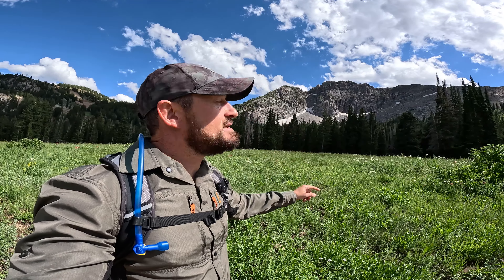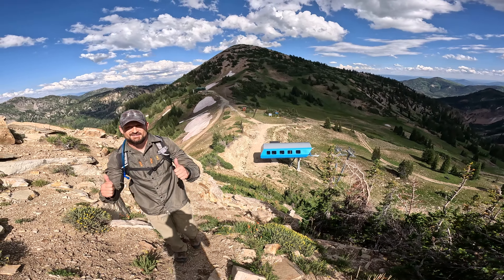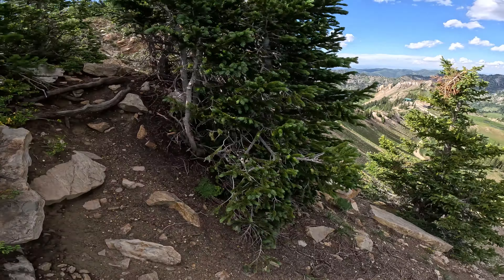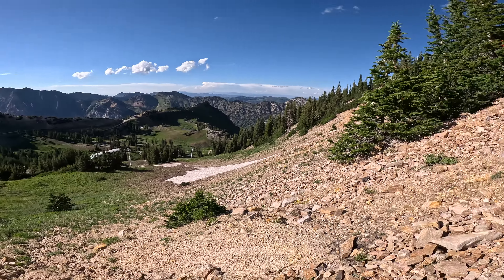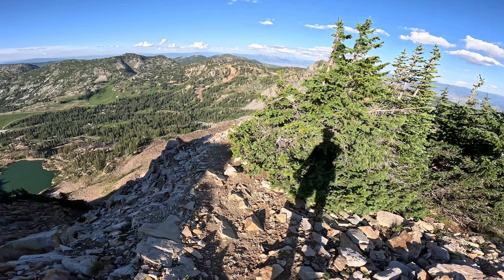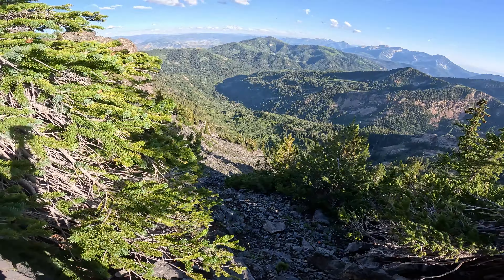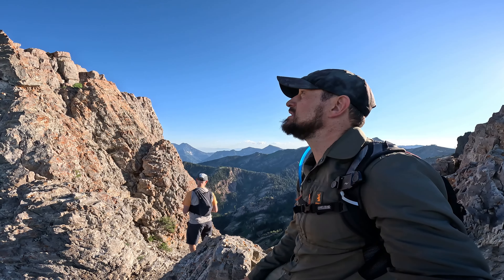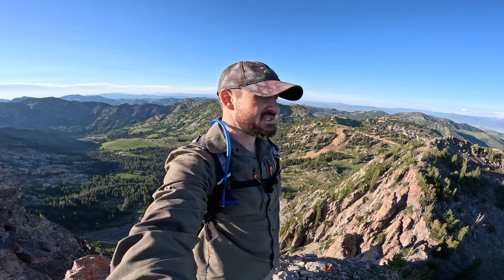Albion Ridgeline Loop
The Albion Ridgeline Loop Trail was a last min hike that my mate and I squeezed in to make the most of my time in Utah.

It was an absolutely stunning and fun hike, one that I would happily repeat if I ever manage to get back to America.

You are not allowed to fly drones in American National Parks without a permit so all drone shots and time-lapse videos that you see here were purchased by myself from a stock footage website to help me produce better content and make the video more enjoyable and interesting for my audience.

Alternatively;
I have launched my own website now which has articles about all my adventures plus links to useful websites that will help you plan your next trip. I also have information on there about my dingoes.

Also see a few other short clips that don't make it to YouTube.

 / intrepidworld

For short 1min stories about my adventures head to my TikTok account.

 / intrepidworldhq

Or Facebook for photos and announcements of my upcoming videos and projects, Thank you.

 / intrepidworldhq
If you stay to the end you will see amazing coastal views, snakes, dolphins and even great places to visit while in Western Australia. So please sit back relax and enjoy the show.